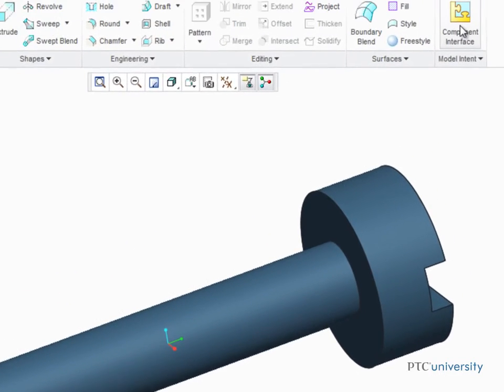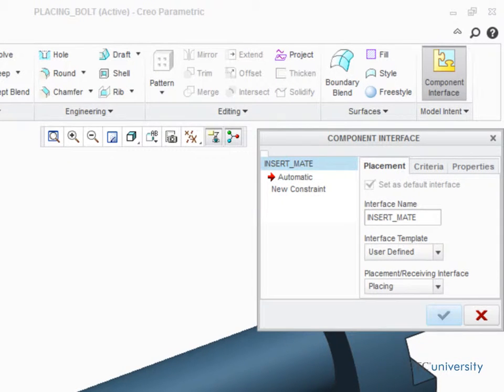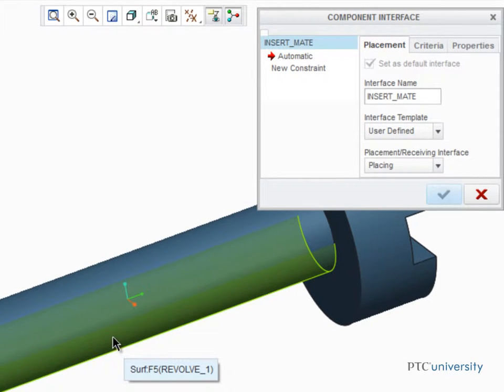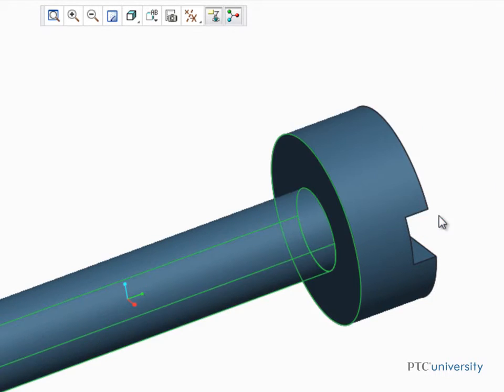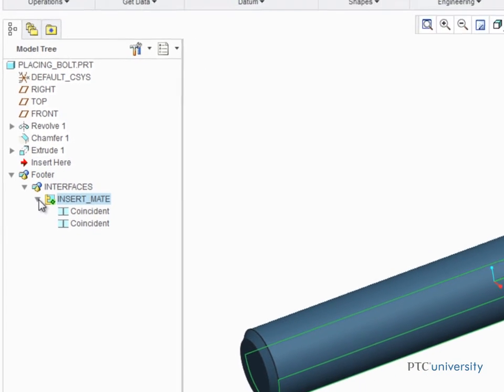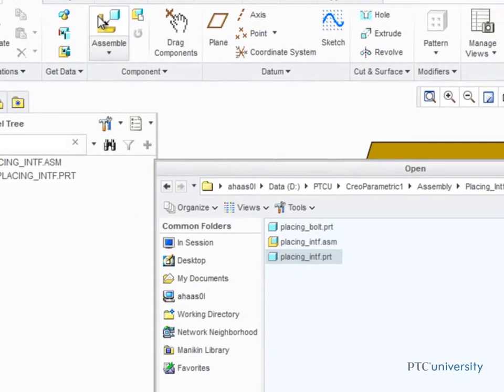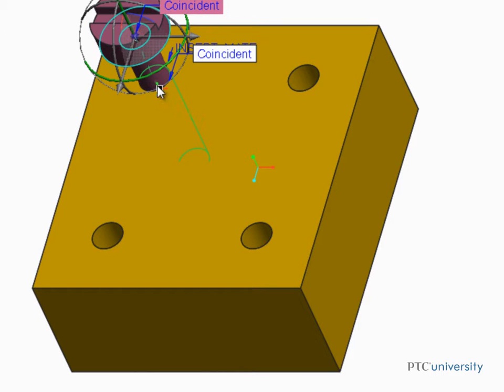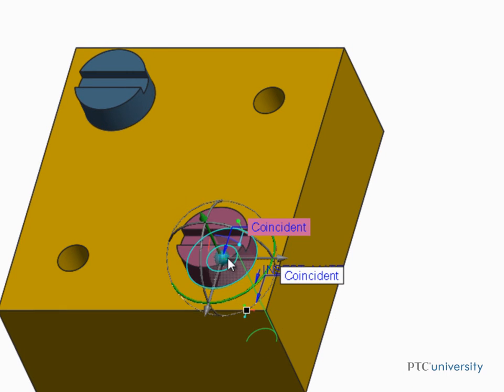Using a Placing Component Interface